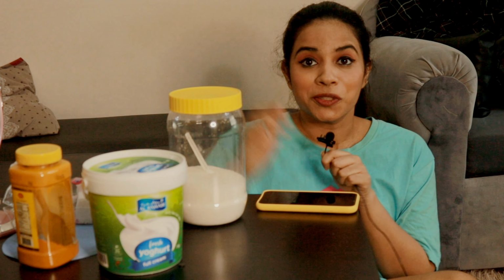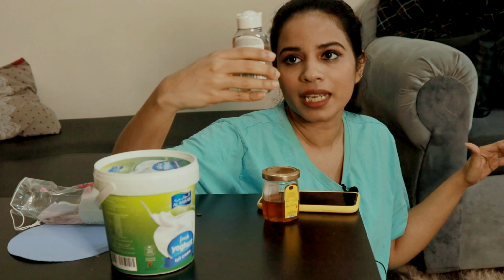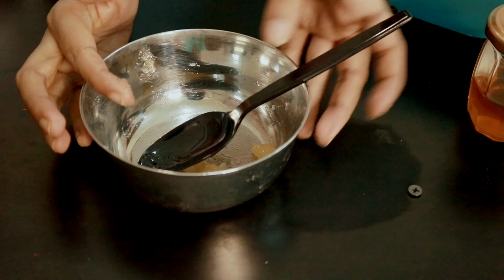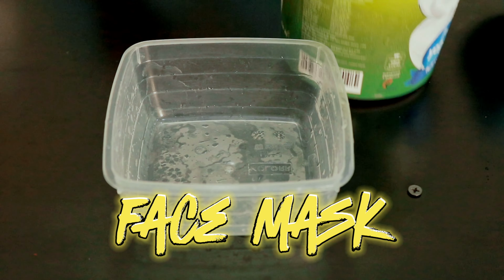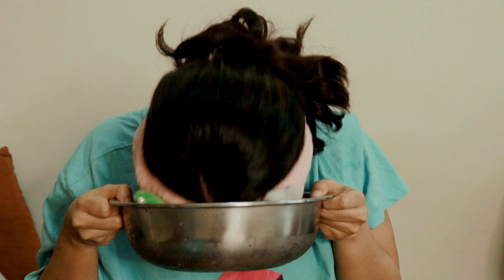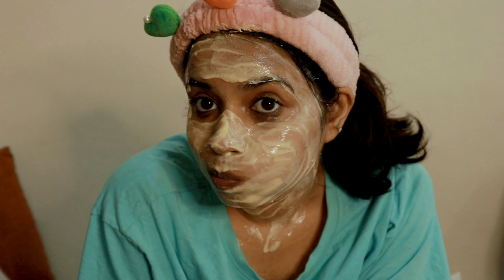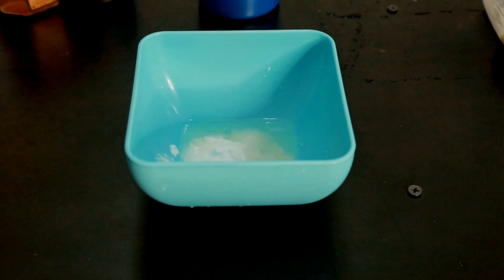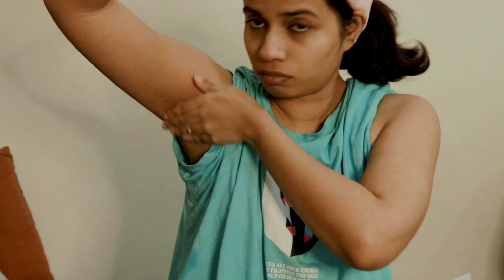DIY Day and Self Care